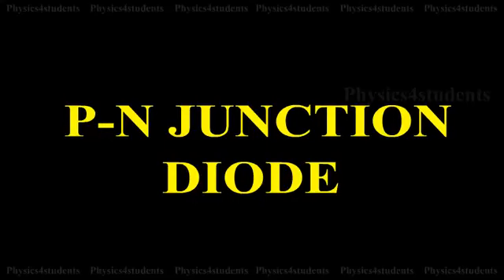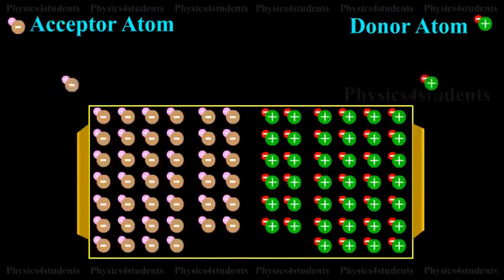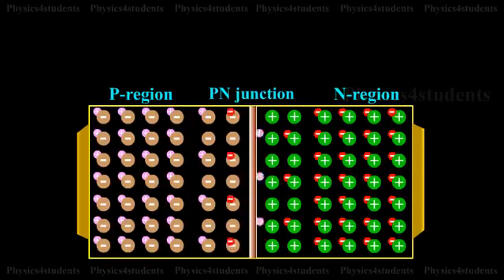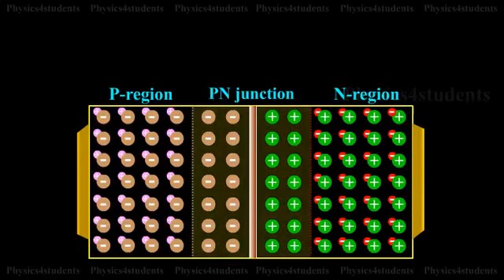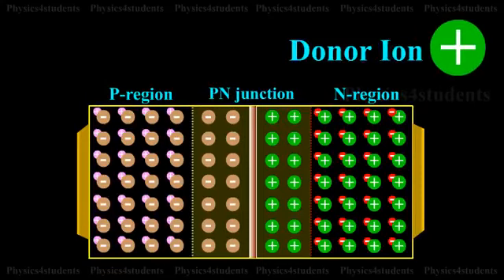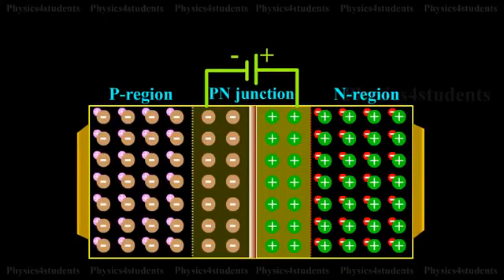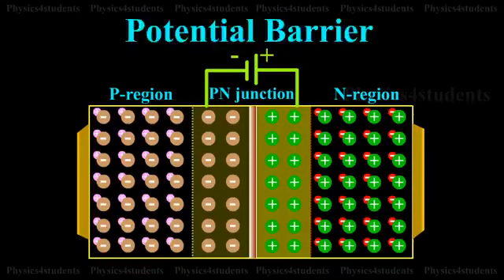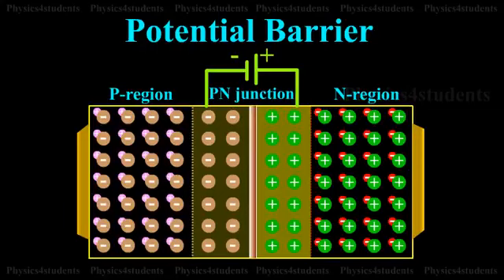PN junction | PN சந்தி